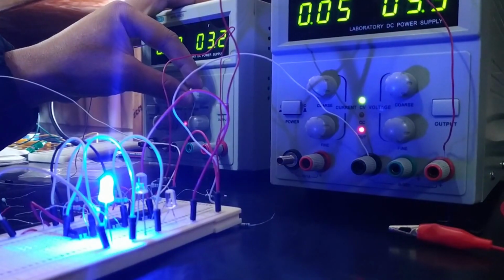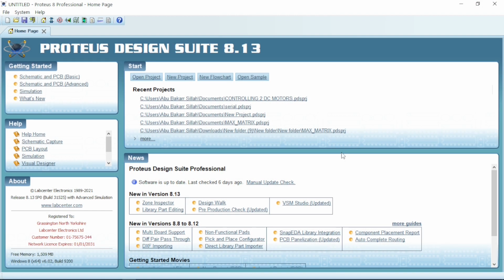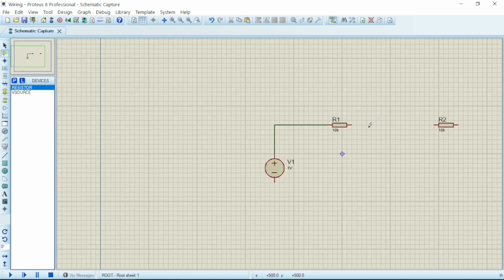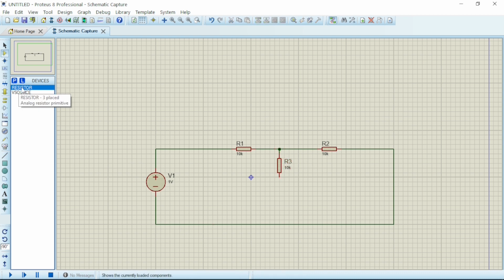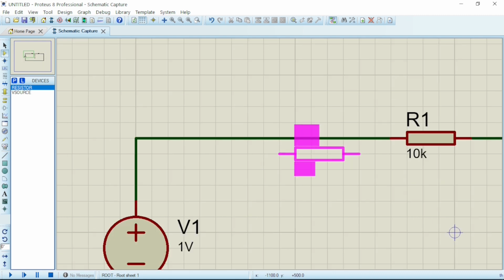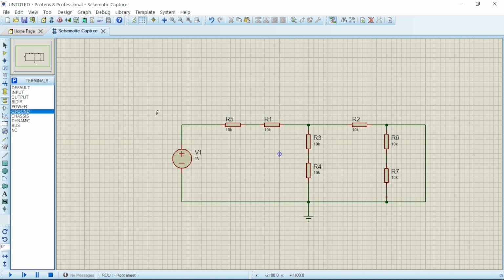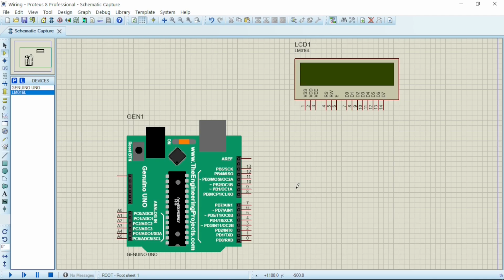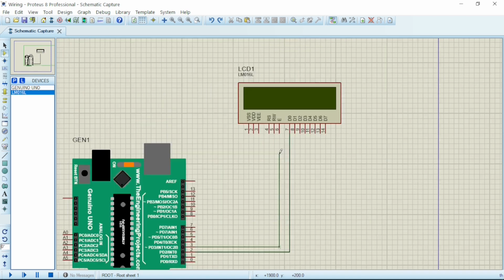How to Wire Up Proteus 8 Professional [2022]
Hello guys, welcome to a newly designed tutorial on the “ How to Use Proteus 8 Professional” series. In this series, we will walk you through how to use the proteus software. In this video, how to wire up Proteus 8 professional, you will learn the layout of the proteus software with ease. Join us on the journey on proteus 8 professional software.

Best Arduino Starter Project kits
📌Snap Circuits Pro SC-500 Electronics Exploration Kit | Over 500 Projects 5🌟

📌Reliable Components for Arduino Project Mega 2560 Robot breadboard Kits 4.5🌟

Timestamps:

Sources:
Song: Rokia